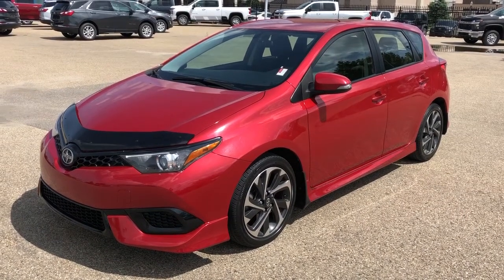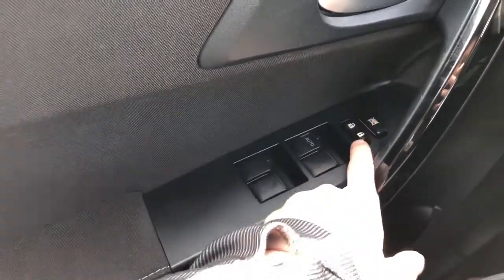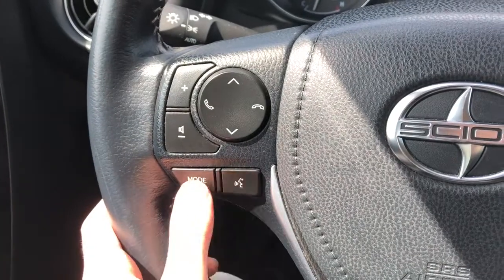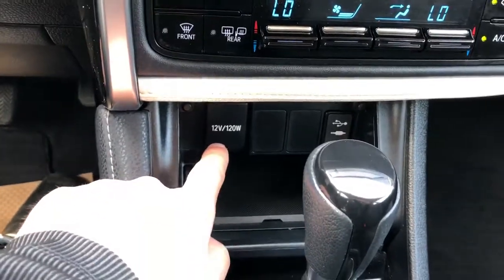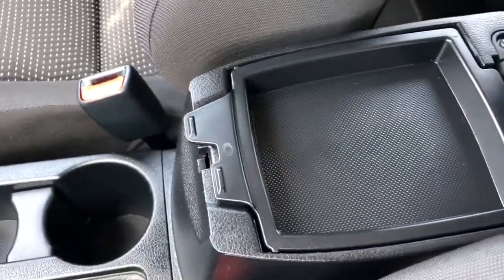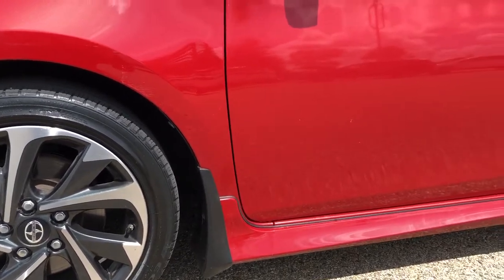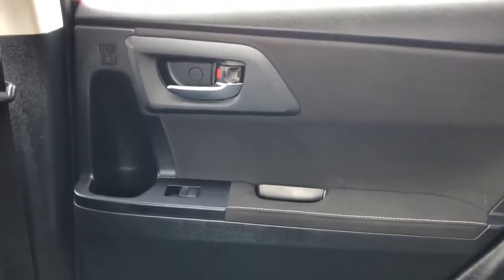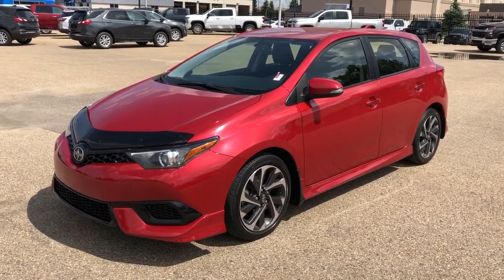2016 Scion iM Base Review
*Premium Cloth Bucket Seats *Pioneer Premium Audio System *Automatic Transmission *Hatchback *Navigation System *Bluetooth *Air Conditioning *Power Windows and Locks *Cruise Control *Keyless Entry *Plus much much more.
"The legend of the Chevy Farm proves you're in the West. People come from far and wide to put us to the test."
Why purchase your Pre-Owned vehicle at Westgate Chevrolet- the Chevy Farm:
1) We have the most polite and experienced management and sales staff in Alberta.
2) We sold more Certified General Motors vehicles than any other dealer in Western Canada.
3) Lifetime FREE oil changes (GM vehicles only)
4) Certified vehicles all come with an extended warranty.
5) "In House Financing" available for our customers with credit challenges. We understand, care and are discreet.
6) Used vehicle "In House Leasing" for personal or companies.
7) Online trade in appraisals and finance applications.
Again, thank you so much. We look forward to serving your pre-owned vehicle needs. (Uploaded by DataDriver).